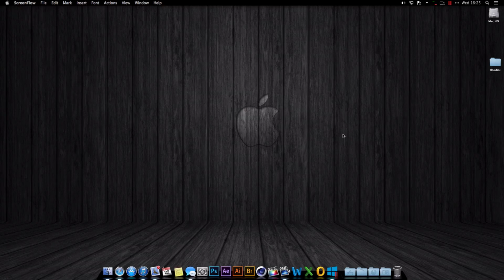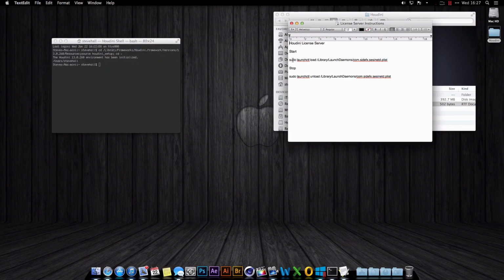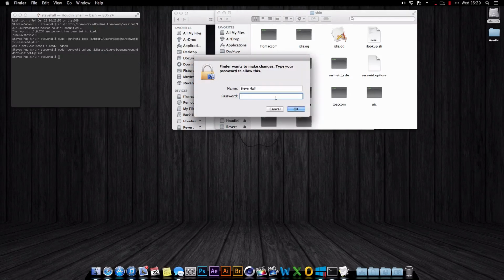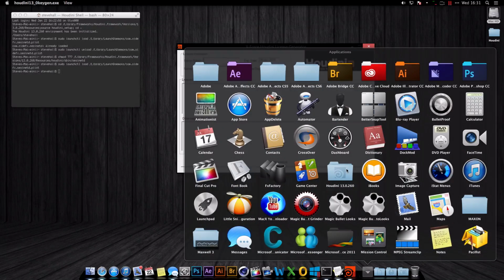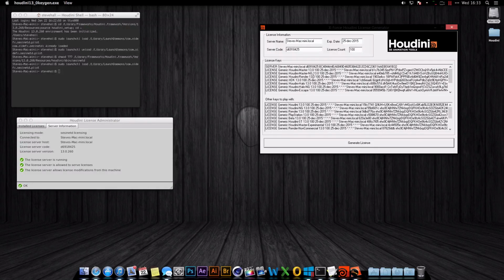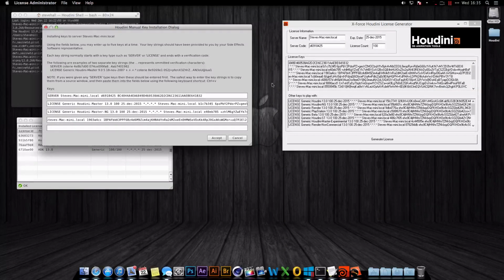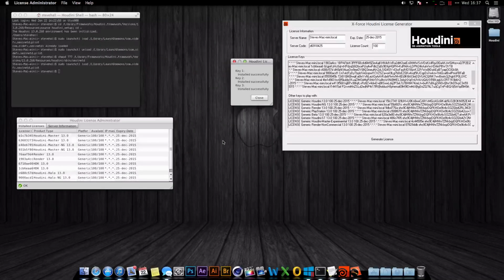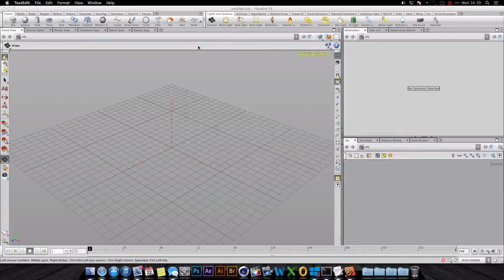How To Install Houdini FX 13 Mac OSX + Free Download (HD)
Tutorial on how to install Houdini FX on Mac OS X

Link updated to Houdini FX V14